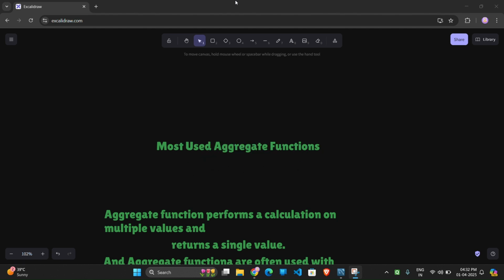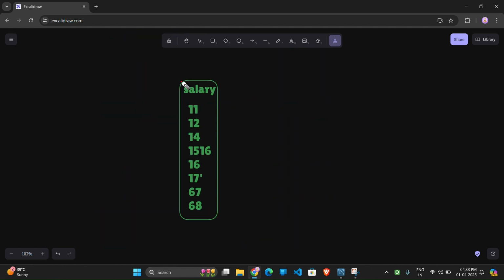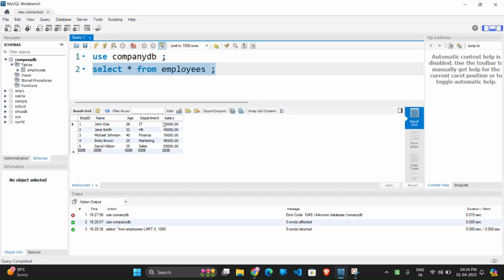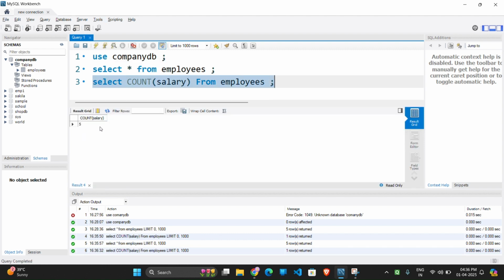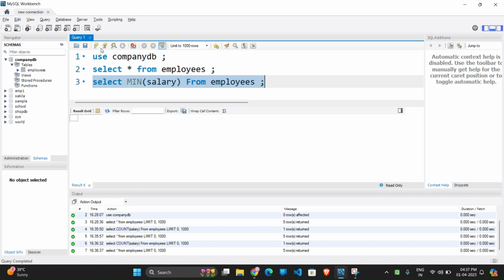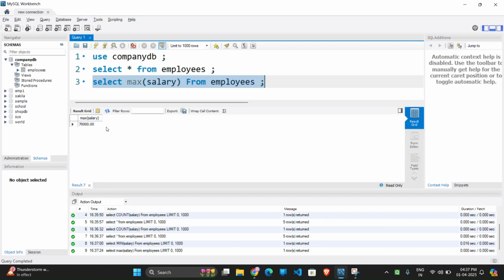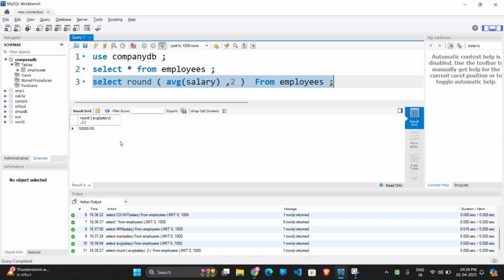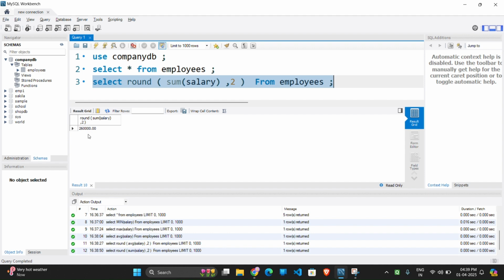"Mastering SQL Aggregate Functions: SUM, AVG, COUNT & More | SQL Tutorial for Beginners"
In this video, we dive deep into SQL aggregate functions like SUM, AVG, COUNT, MAX, and MIN. Learn how to efficiently analyze and manipulate your data with these powerful tools. Whether you're a beginner or looking to sharpen your SQL skills, this tutorial covers the essential aggregate functions you'll need to optimize your queries.

Aggregate Functions
what is Aggregate Functions
imp of Aggregate Functions
why Aggregate Functions is used
Aggregate Function
sql
Mysql